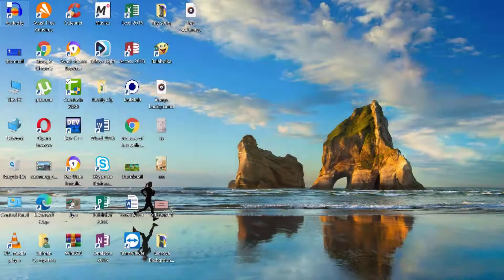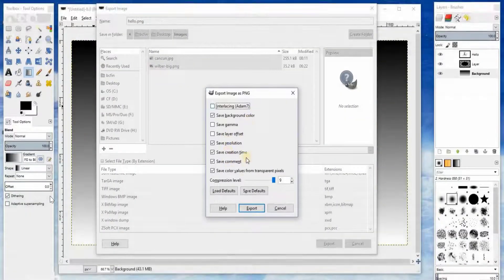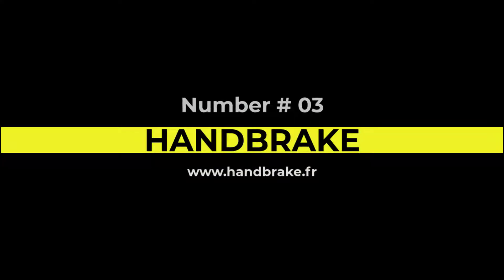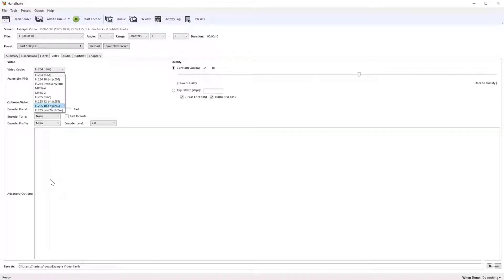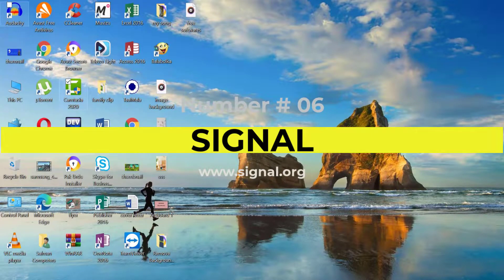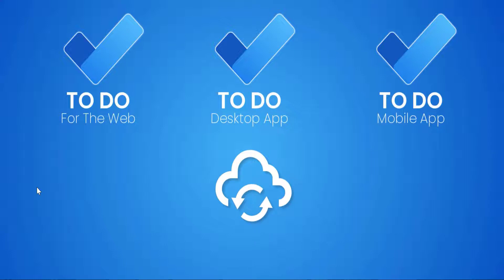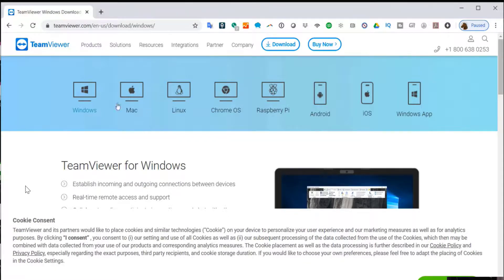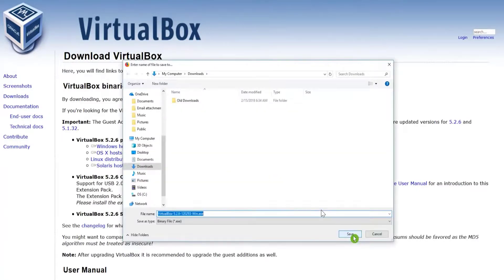Best softwares for Pc in 2022 || Window 10 || Window 11 || FREE SOFTWARES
In this video top best software for Pc in 2022 for free are explained

SOFTWARES

4️⃣POWERTOYES
🌐Microsoft Store
5️⃣ONE NOTE
🌐Microsoft Store
6️⃣SIGNAL
7️⃣TO DO
🌐Microsoft Store
8️⃣TeamViewer

✅ how to remove background from image | picture online without using photoshop & any software for free

✅ How to highlight mouse pointer in windows Pc for free || Highlight Mouse Cursor

✅ Animate background wallpaper in pc window 10 and window 11 for free | How to make beautiful desktop

✅ Speed Up PC | make your pc supper fast | Make Your Computer & Laptop window 10 & 11 Faster for FREE

✅ How to record screen in pc | make videos for youtube free | use Camtasia on window 10 & 11 in 2022

✅ How to add download button in youtube in computer or laptop FREE | without IDM | Google chrome tips

✅ Add scrolling text effect on YouTube video with Camtasia studio  | FREE | Video editing tutorials

✅ Add scrolling text effect on YouTube video with OBS Studio  | FREE | Video editing tutorials

✅ Top most useful shortcut keys Of Excel in 2022 | How to improve excel skills | Microsoft excel tips

✅ A to Z Shortcut Keys of MS Word in 2022 | Improve Word Skills | Microsoft Word tips | Word Tutorials

✅ Top Most Useful Tips & Tricks of Google Chrome in 2022 | all Secrets of Google Chrome

✅ Show Wifi Password Using CMD | Get All Wifi Passwords Without any software for FREE in 2022

✅ Download Complete Source Code Of any Website Without any Software Free in 2022 | Chrome Extension

✅ Make Your Computer Localhost Server By Using Wamp Server | Download & Install Wamp Server In Pc FREE

✅ How to create QR Code in Microsoft Power Point without any website for FREE | Very Simple